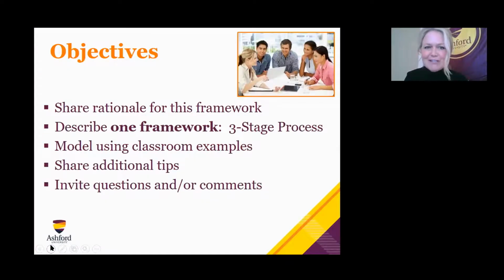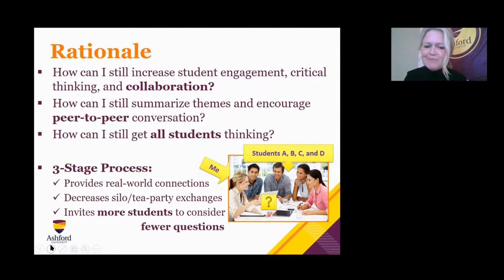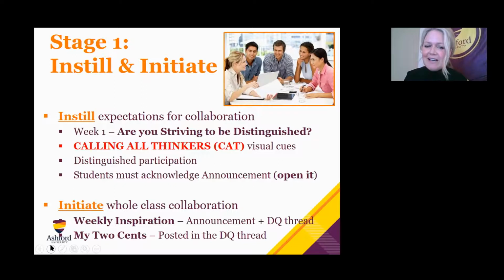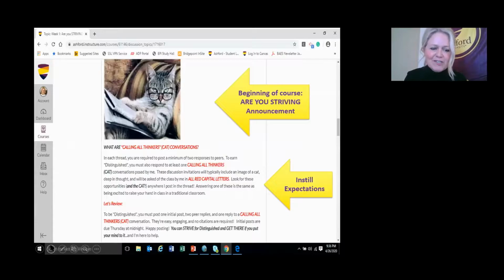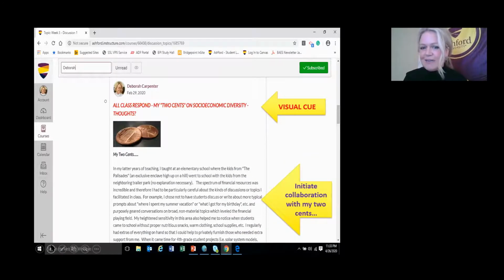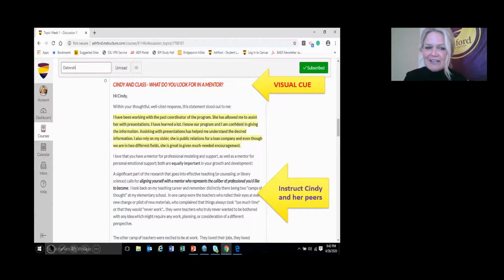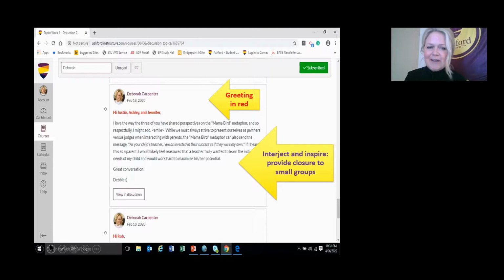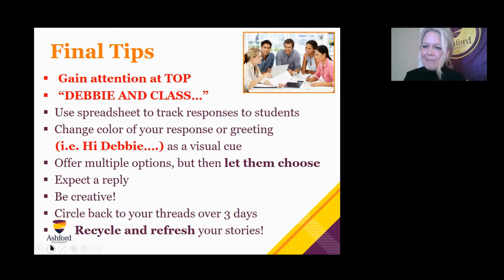TLC 2020 | Leveraging Artificial Intelligence to Drive Authentic Discussion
Speakers: Deborah Carpenter
Summary: The challenge of engaging all students effectively in an online setting has always been present, particularly so when faculty were no longer required to respond to every student in every thread in the online classroom (DS excluded).  The I's Have It is a 3-Stage Process that creates real-world connections, decreases silo or "tea-party" exchanges between instructor and one student, and creates opportunities to engage more students with fewer questions.  This process is explained in three distinct stages: 1) Instill and Initiate  2) Instruct and Invite  3) Interject and Inspire.  The process empowers students with choice and simulates the way an instructor might circulate among small table groups in a traditional classroom.  For each stage, the facilitator explains and models steps using exemplars from the online classroom.  Additional tips and tricks for engagement will be shared!